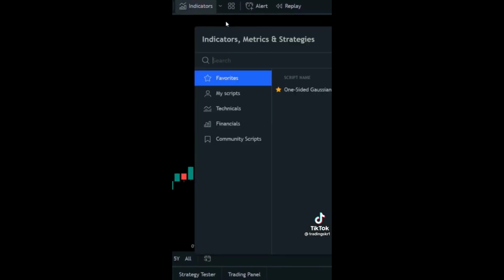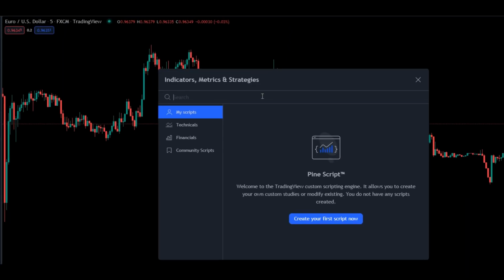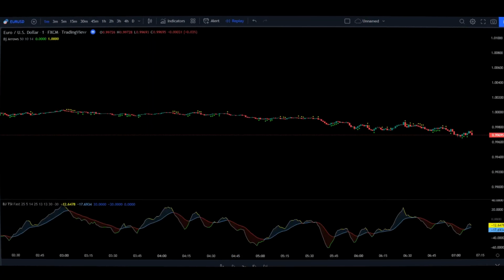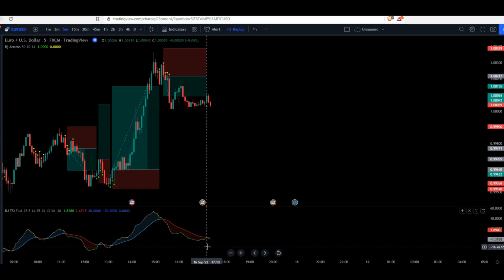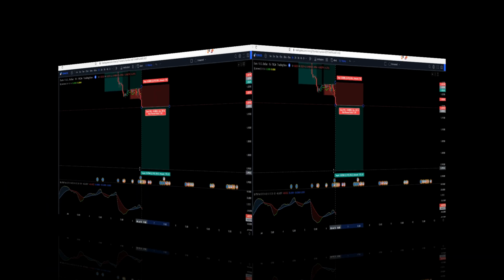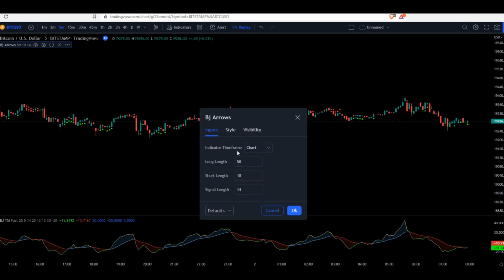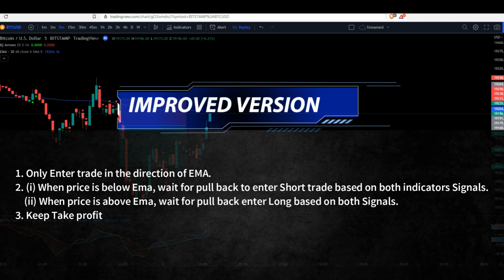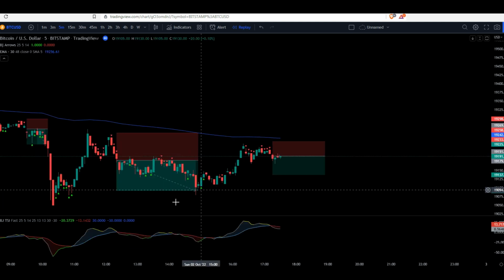How to Make Consistent Profits using a day Trading Strategy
Number One BJTsi Day Trading Strategy (Works On All Markets)

How to take profit using BJTsi trading Indicator, this is the only  Forex Trading Strategy You Will Ever Need, Use both BJTSI Indicators with 48 EMA on a higher time frame and enter in a trade based on crossover and arrow signal by BJTSI.

Please, note only go in the direction of EMA.